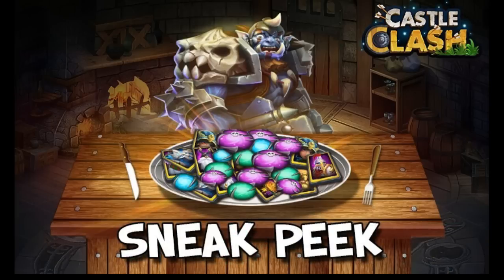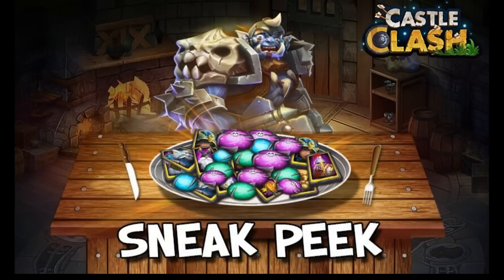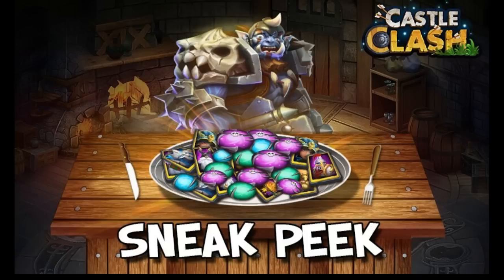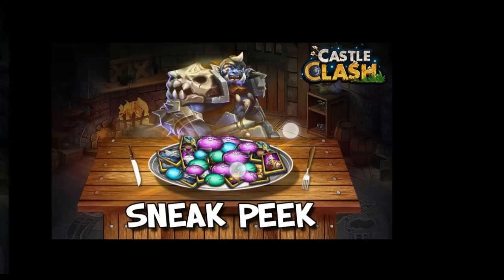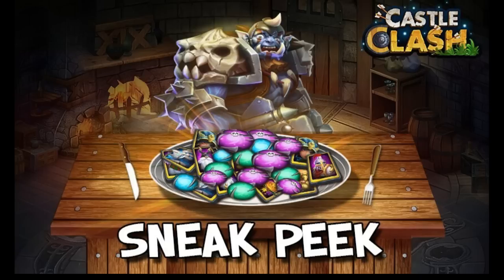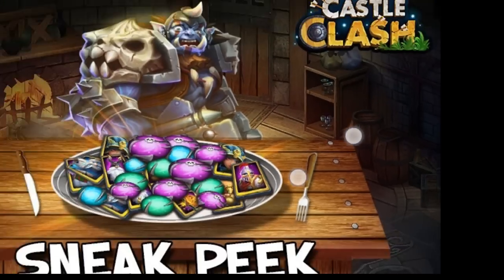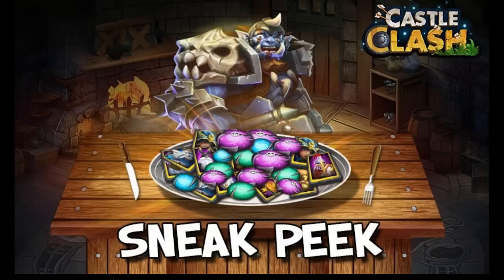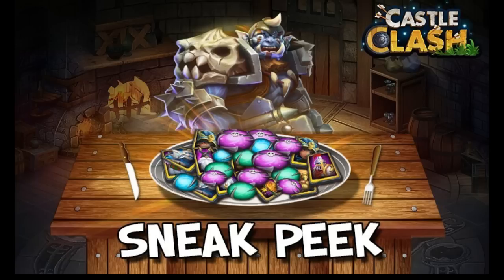Castle Clash Hero Card Consuming Sneak Peek